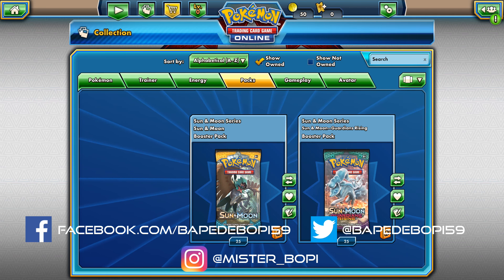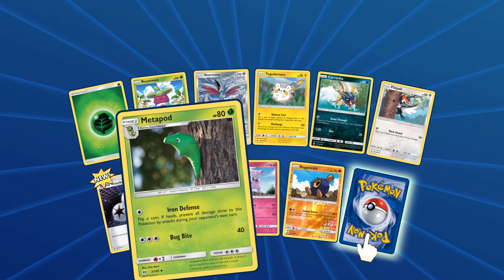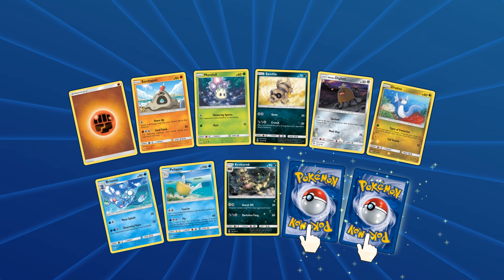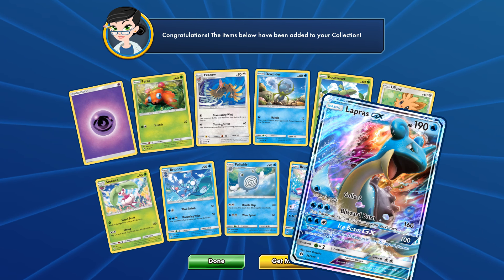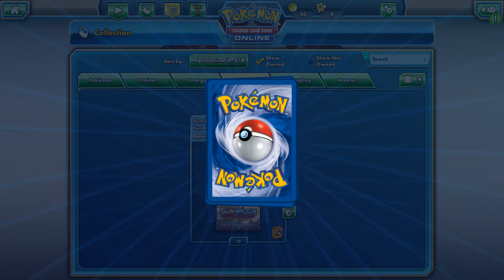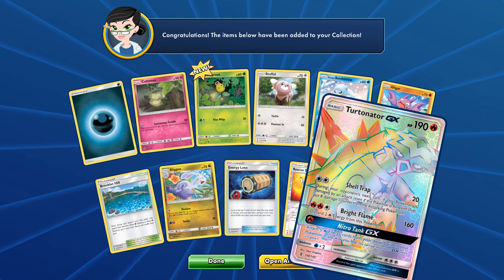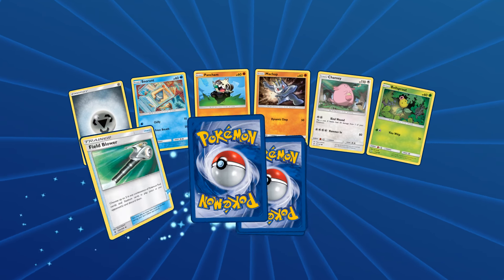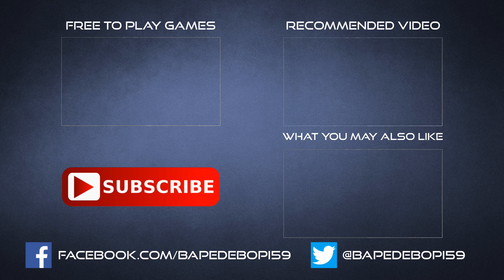SO MANY GX'S! - Opening 50 Online Booster Packs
Today, we open 50 packs of the Pokémon TCG Online game!